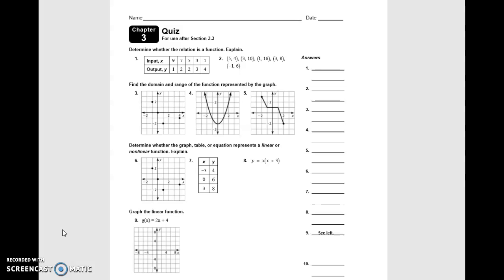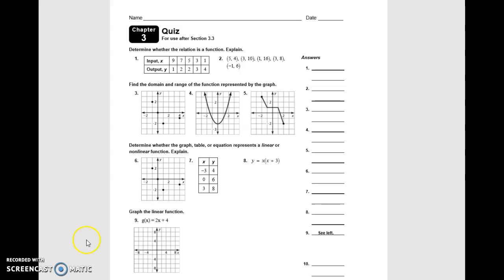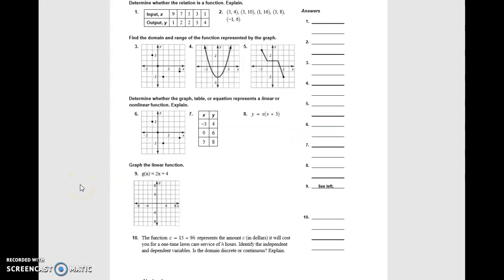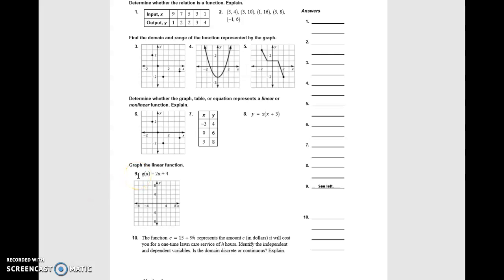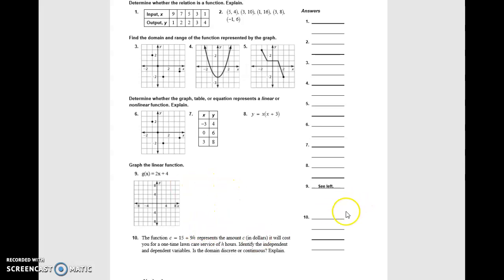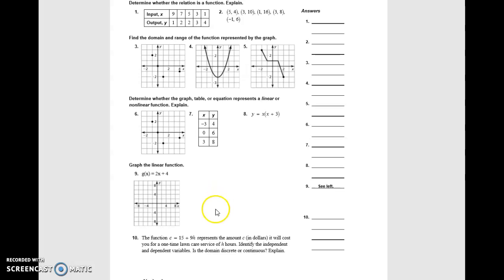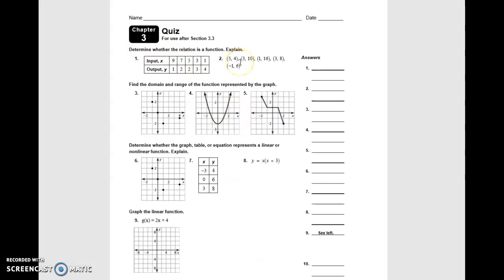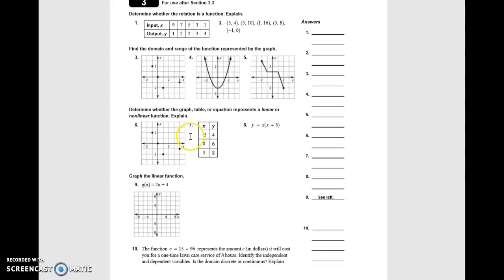3.1-3.3 Quiz Tips